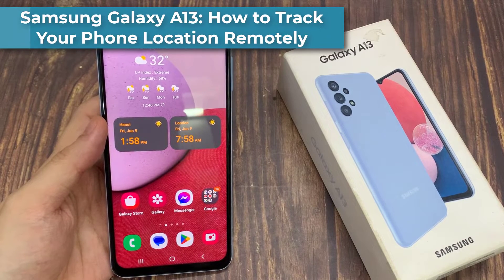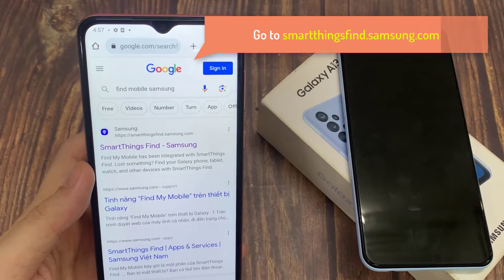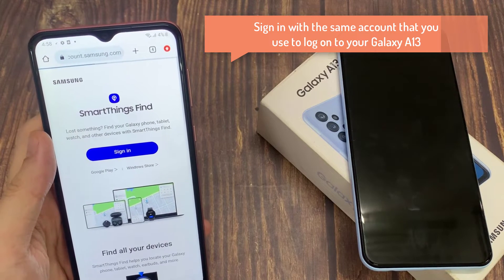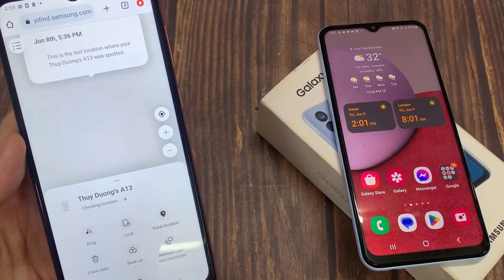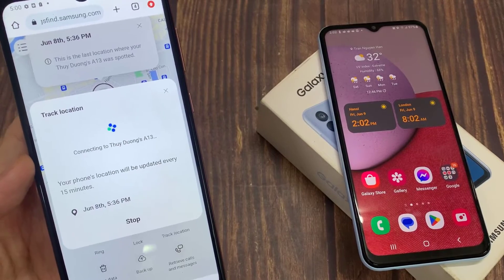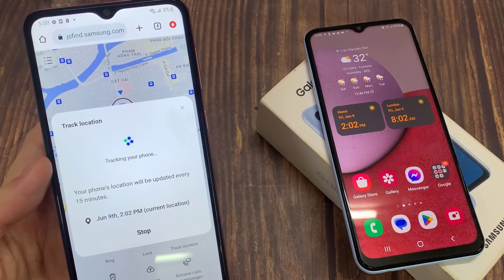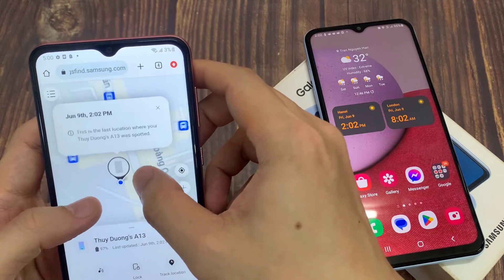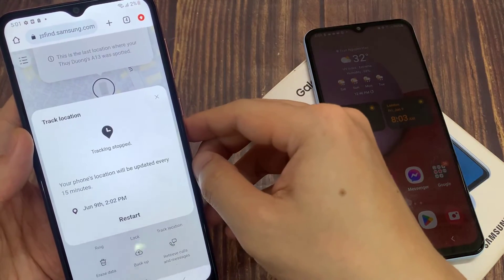Samsung Galaxy A13: How to Track Your Phone Location Remotely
Learn how you can track your phone location remotely on the Samsung Galaxy A13.